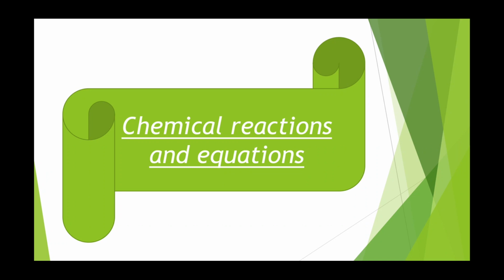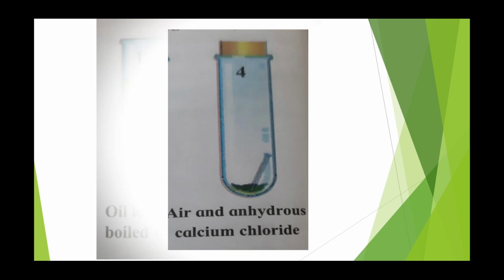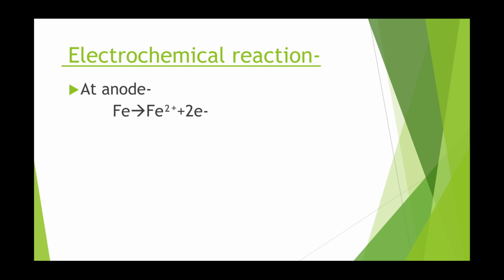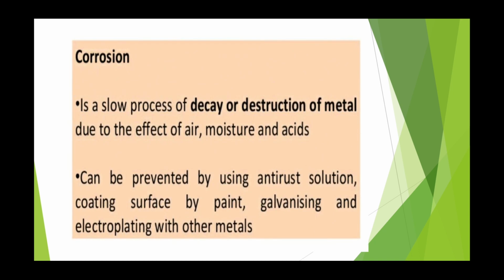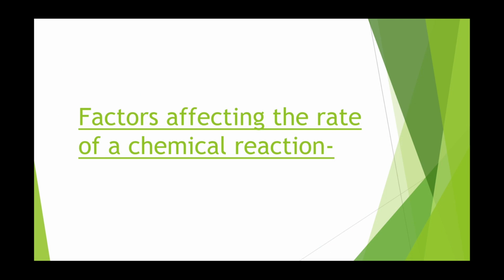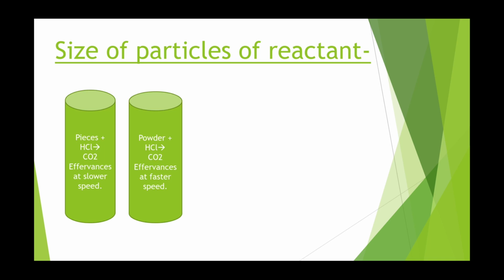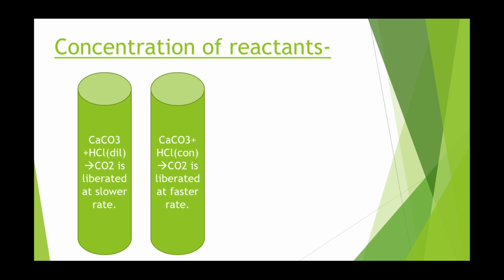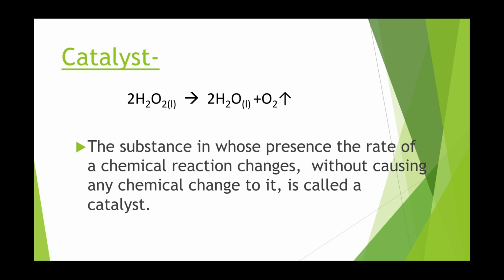Chemical reactions and equations-9